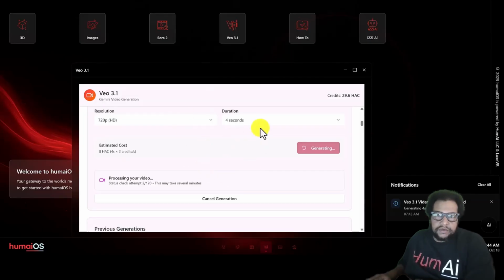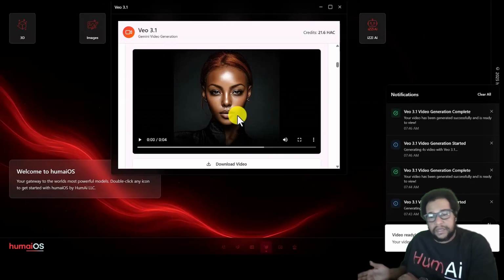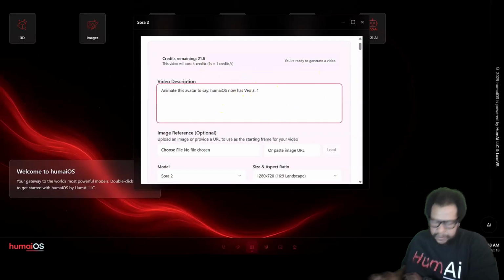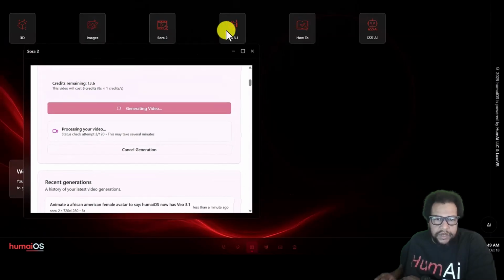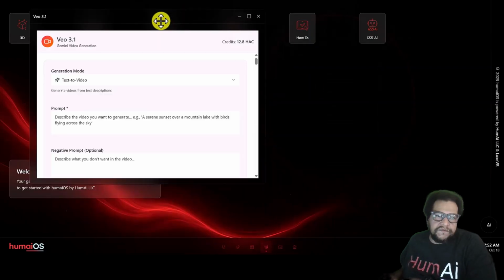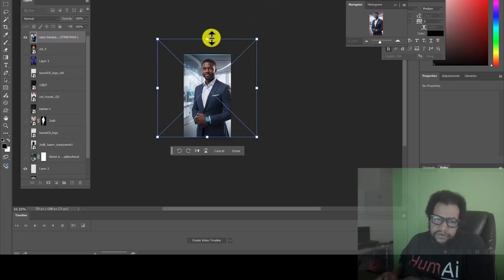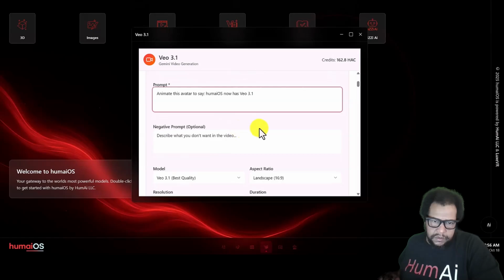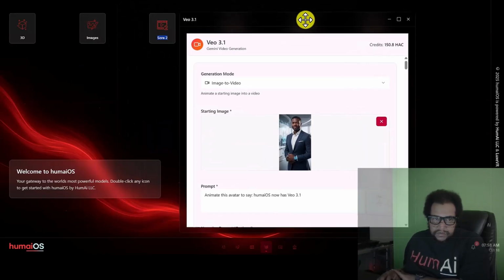Veo 3.1 vs Sora 2: Face Generation Test - Which AI Video Model Actually Works?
In this technical comparison, I test Google's Veo 3.1 against OpenAI's Sora 2 to see which AI video generation model can handle human faces in image-to-video generation through their APIs.

🔍 What I Tested:

Image-to-video generation with avatar faces
Image-to-video generation with AI-generated human faces
Same prompts across both platforms
API implementation differences
🎯 Key Findings:

Veo 3.1 successfully processes images with human faces
Sora 2 blocks requests containing human faces due to moderation
Both models work fine with non-face content
Sora 2 works with backs of humans, just not faces
⚙️ Tools Used:

humaiOS (API interface)
Google Gemini with Veo 3.1
OpenAI Sora 2
Various avatar and AI-generated images
This is a real-world API test showing the current limitations and capabilities of both platforms as of their latest versions. Perfect for developers and AI enthusiasts looking to understand which model to use for their projects.

🔗 Timestamps:
0:00 - Introduction & Setup
0:30 - First Veo 3.1 Test
2:00 - Comparing with Gemini
4:00 - Multiple Avatar Tests
8:00 - Sora 2 Face Blocking
12:00 - Real Human Face Test
14:00 - Final Results & Conclusion

AIVideo